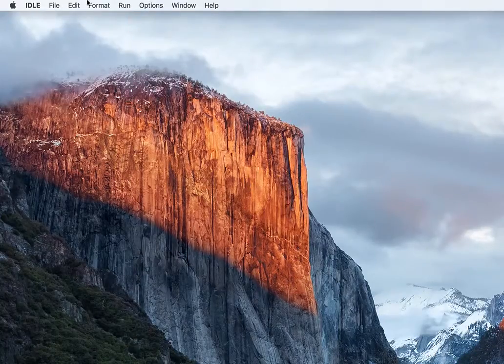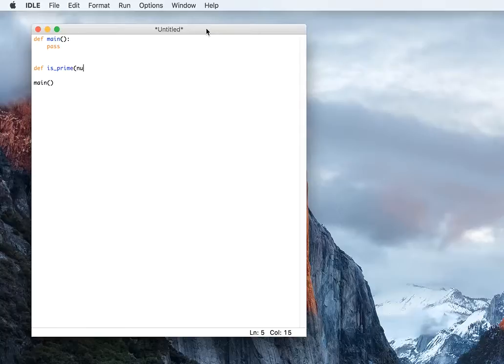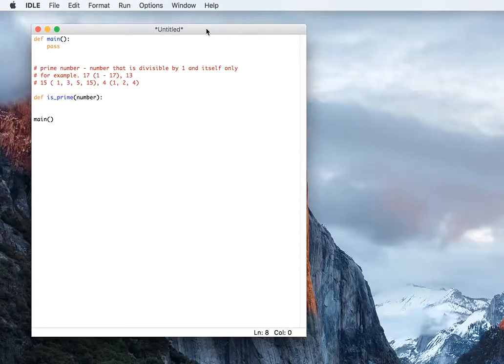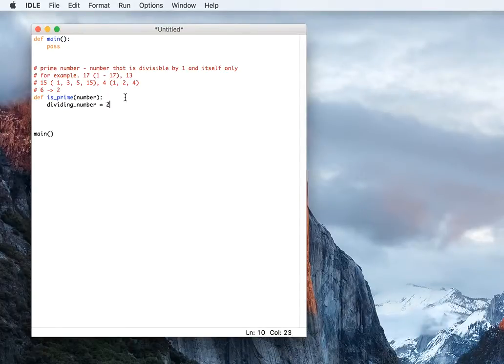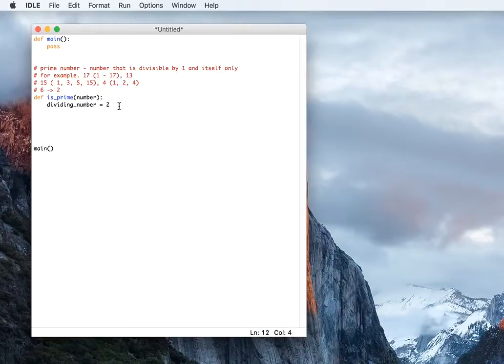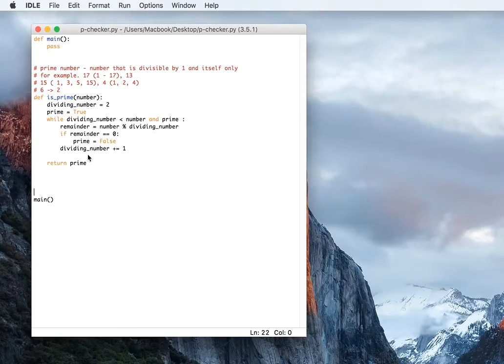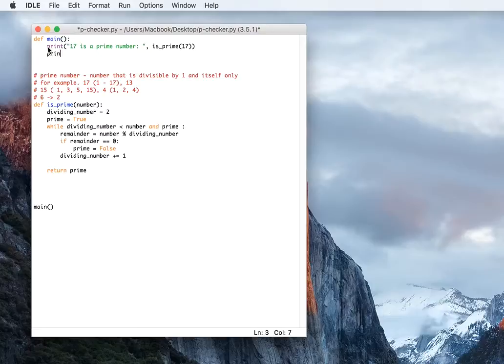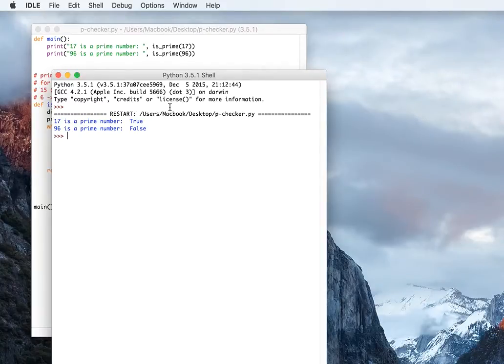python prime numbers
Python beginners tutorial prime numbers, while loop,